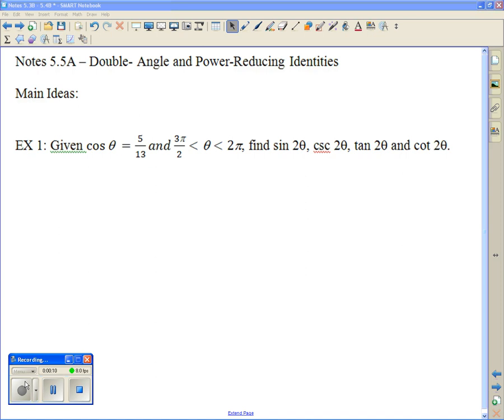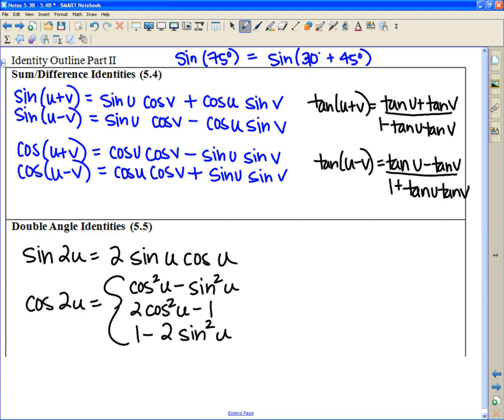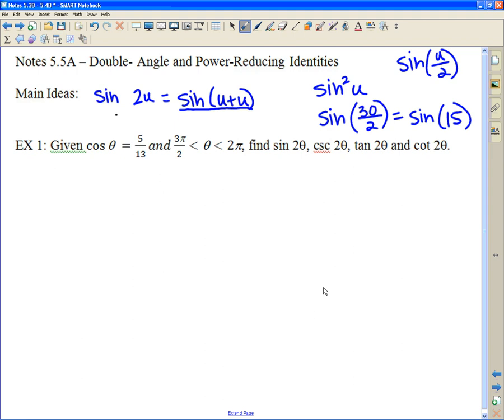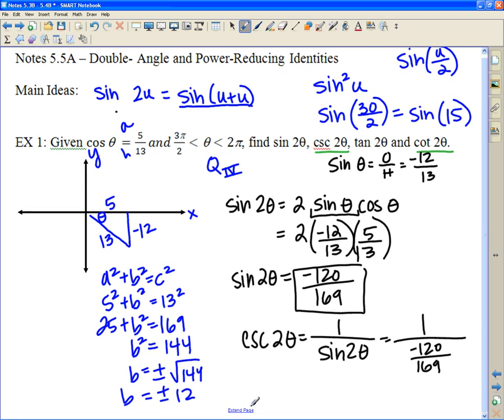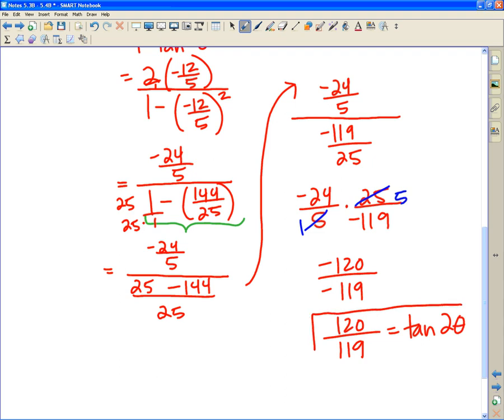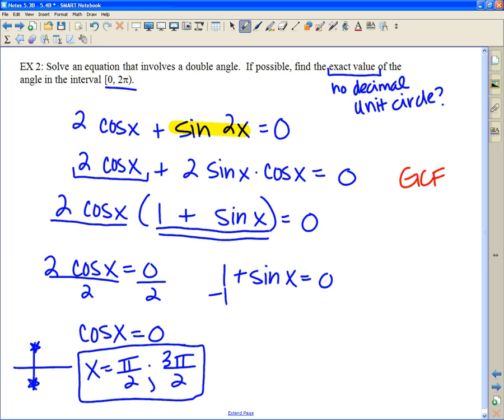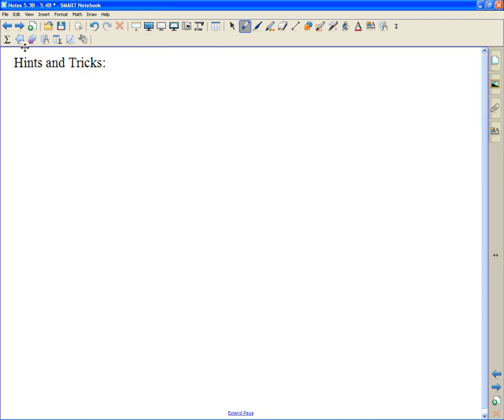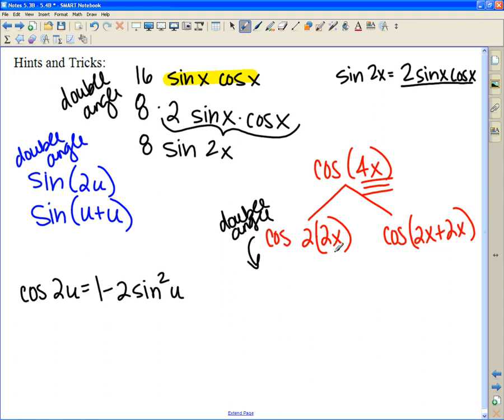5 5A Double Angle and Power Reducing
Notes - Double-Angle and Power-Reducing Identities, Platko Flip